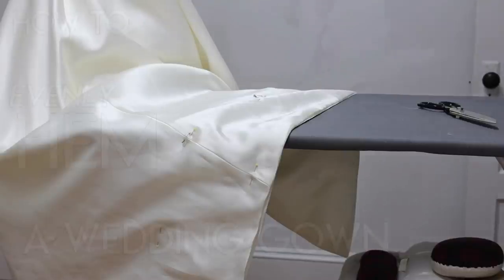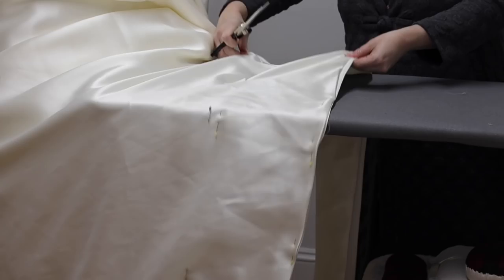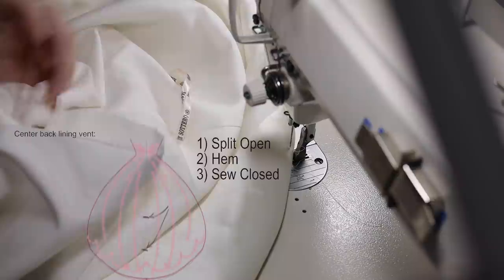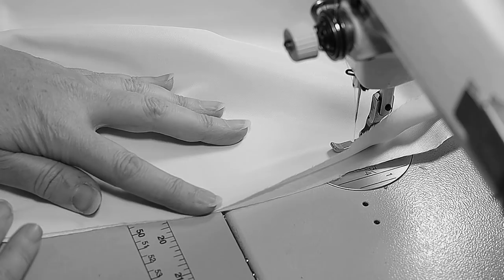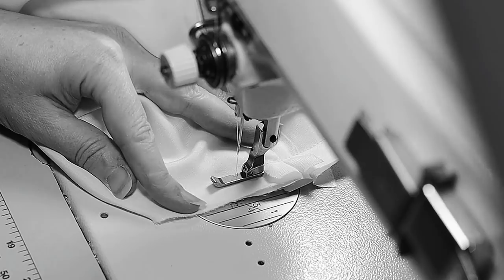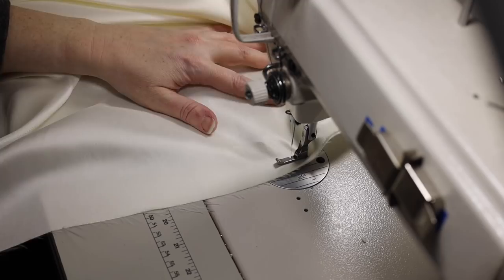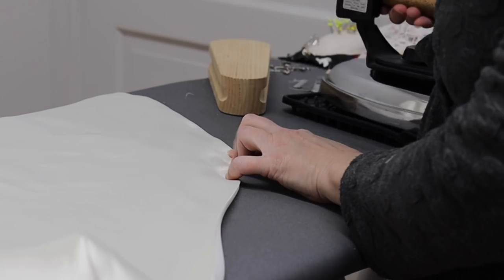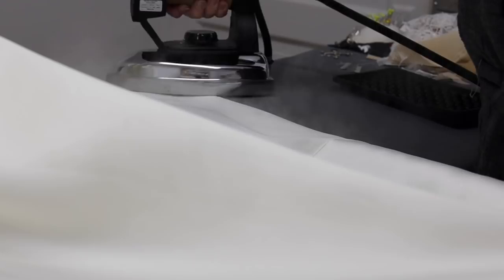I Got Fired.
I was fired.
This video also goes into some tips on how to hem and press a gown evenly.